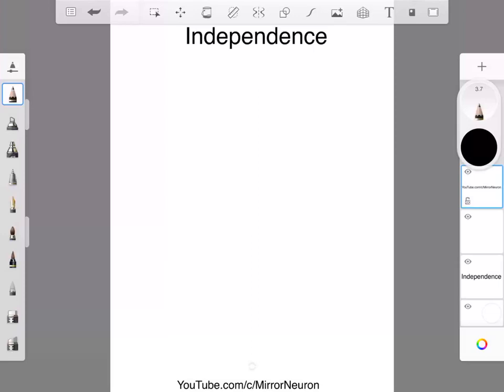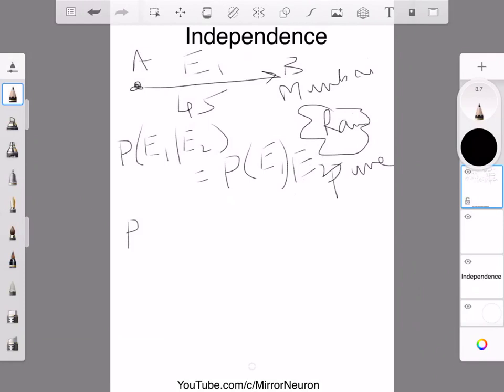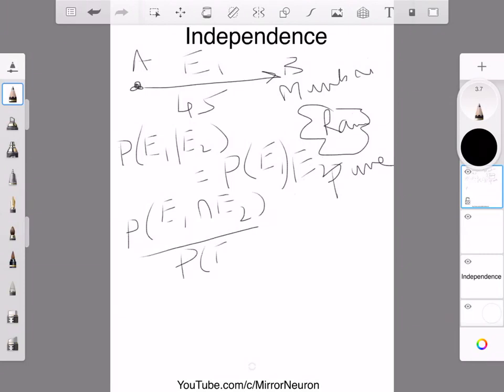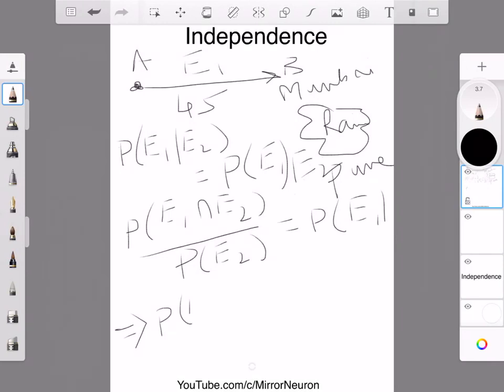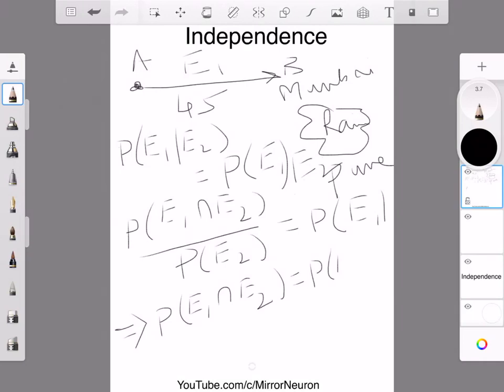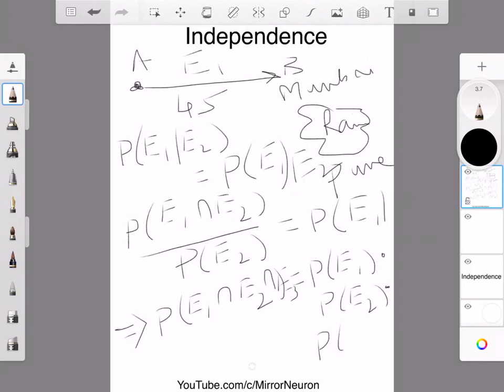Probability for Machine Learning | 7 Independence in Probability Theory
This video discusses about Independences in Probability theory